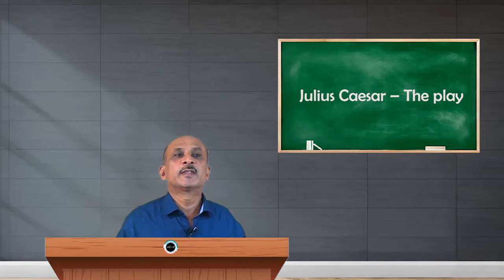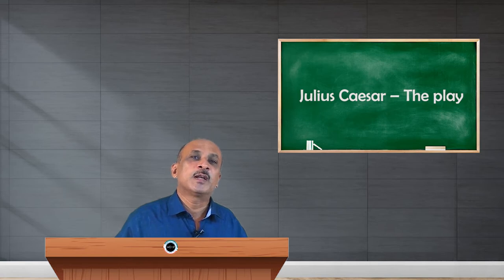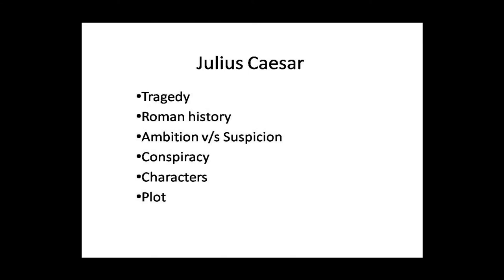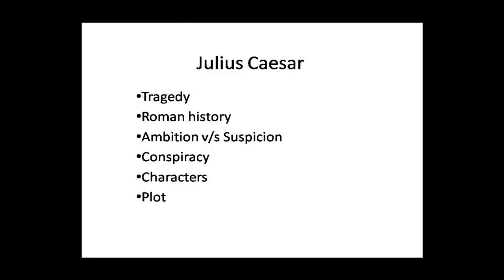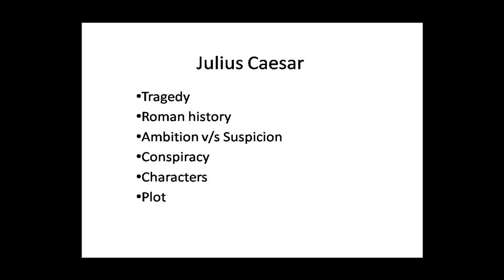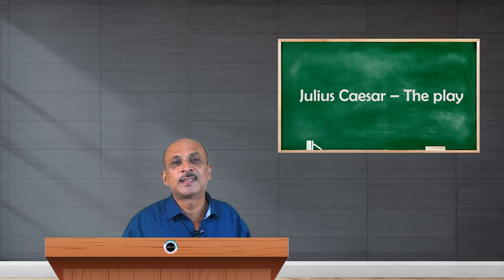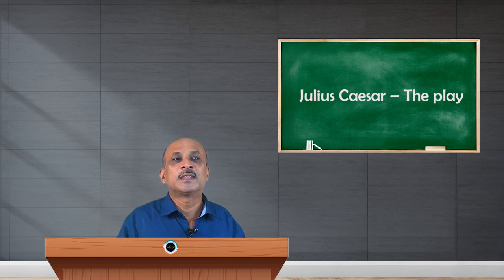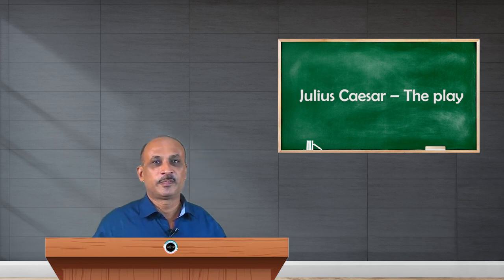SDM E-Learning: Julius Caesar – The play (GR Bhat)